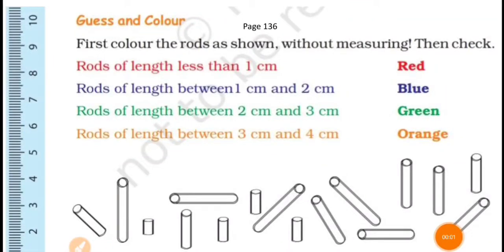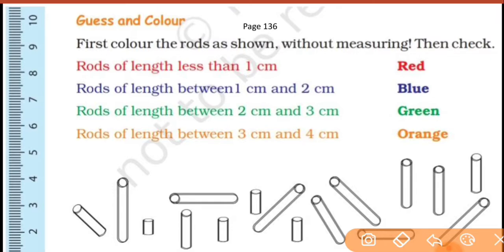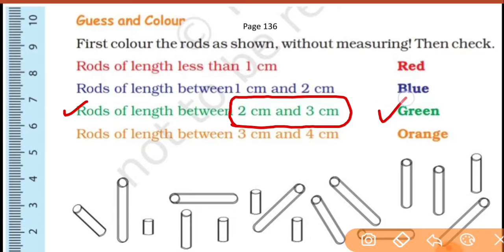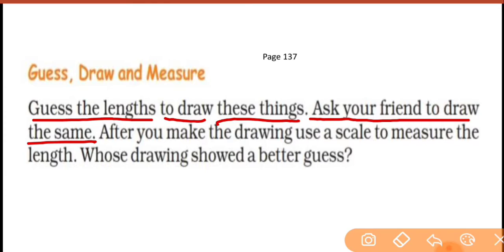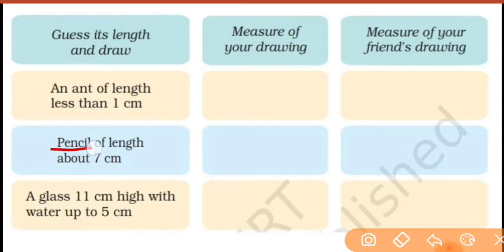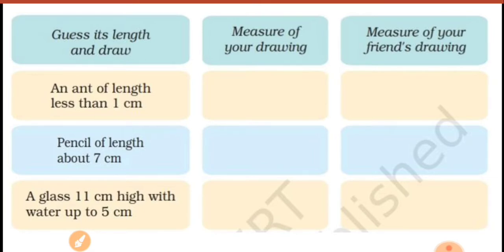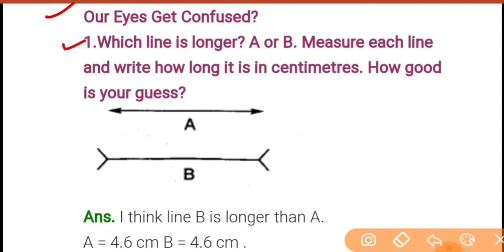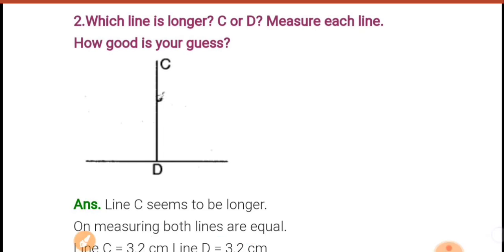Maths - V ● Tenths and Hundredths ● PART - 3 ● Topic - Page : 136-137